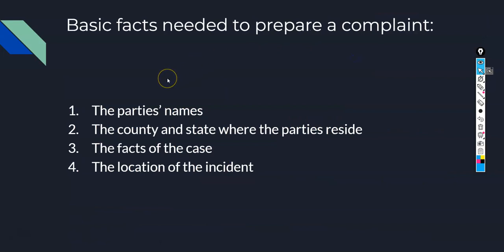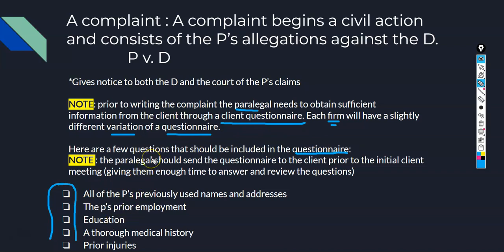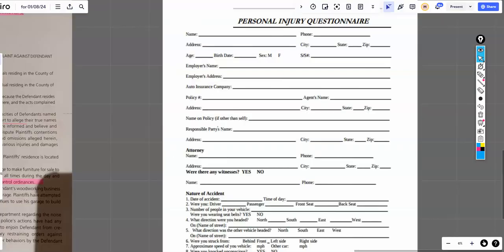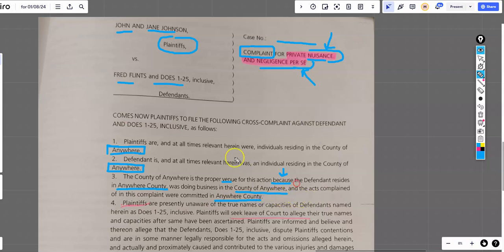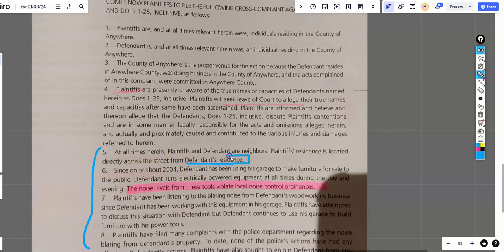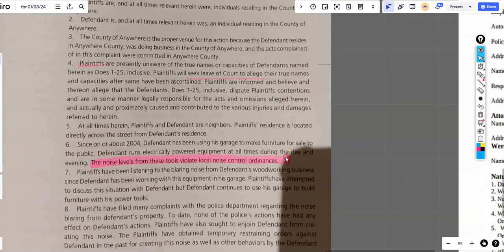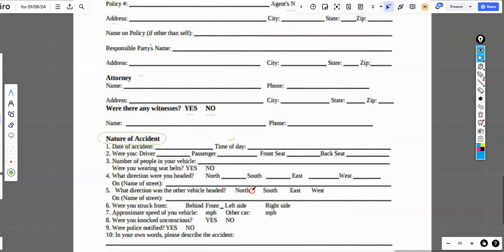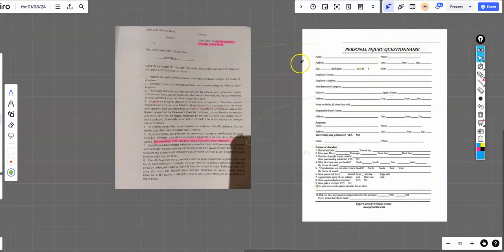Torts: Personal Injury filing a complaint